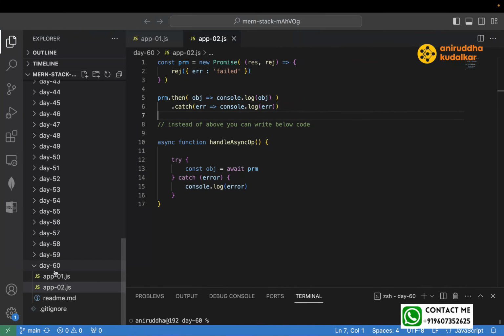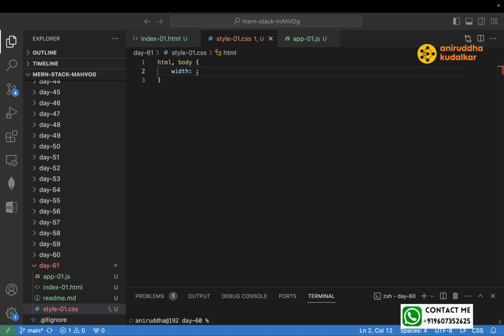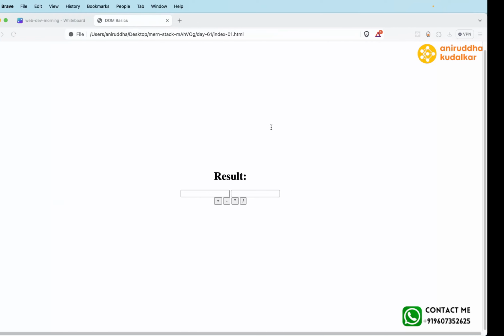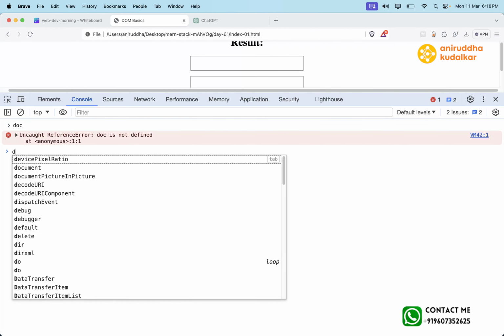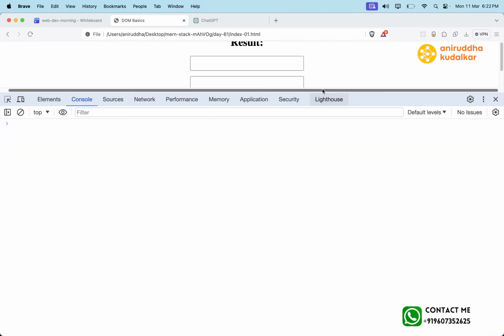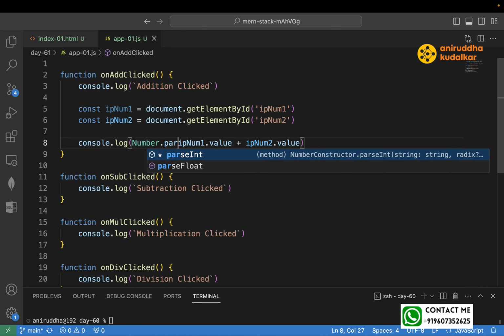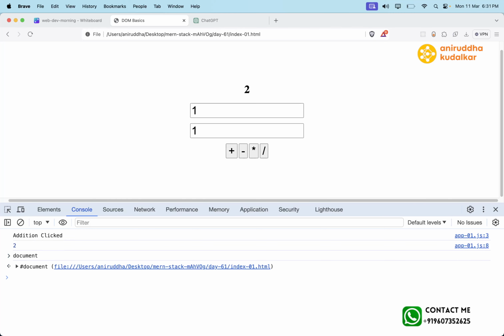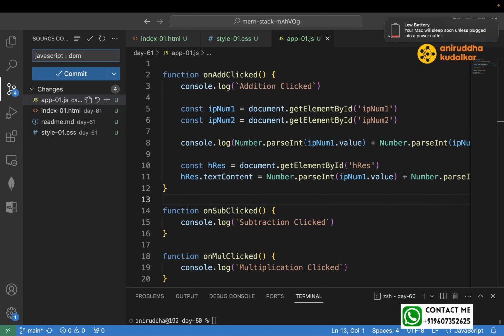061 DOM: Overview of DOM Manipulation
In this video, I have covered what exactly DOM Manipulation is by creating simple app.
- Created Simple calculator app
- Discussed Important aspects of DOM

-  what is dom manipulation in javascript
- what is dom manipulation
- javascript dom crash course
- javascript dom course
- javascript dom full course